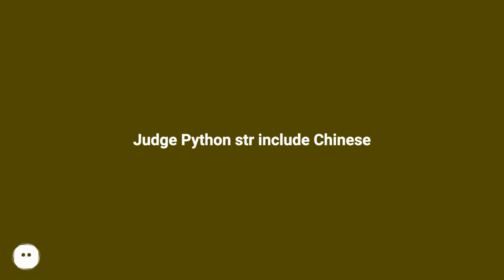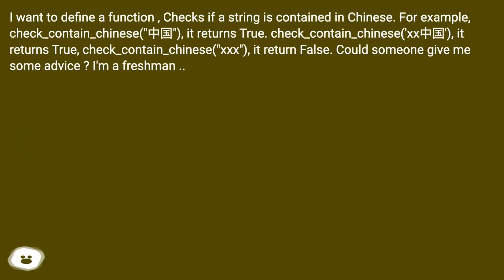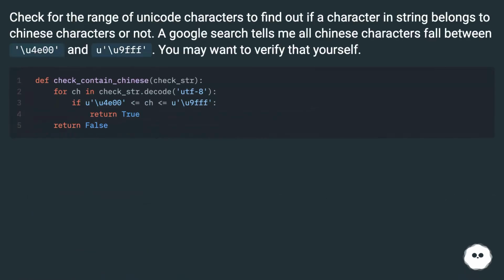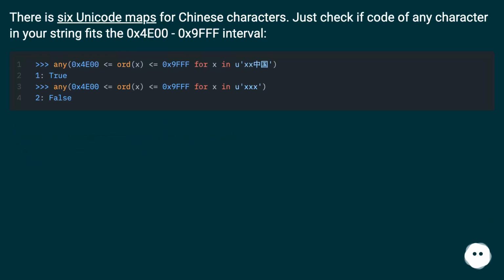Judge Python str include Chinese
Chapters
00:00 Judge Python Str Include Chinese
00:30 Accepted Answer Score 5
00:52 Answer 2 Score 2
01:11 Answer 3 Score 3
02:18 Thank you